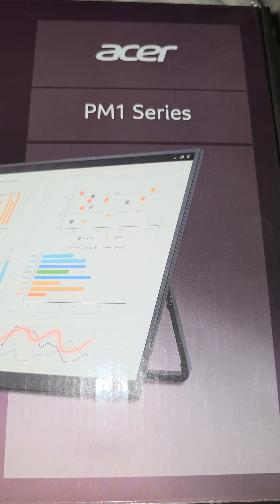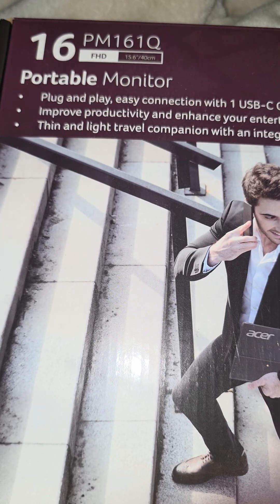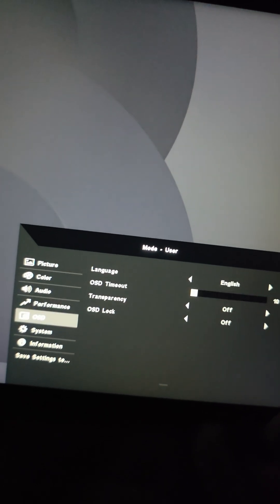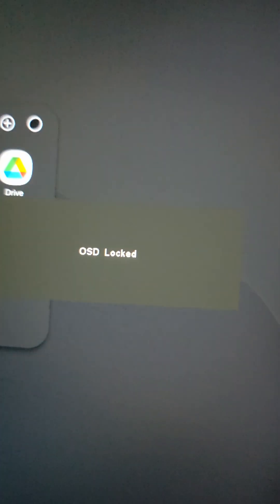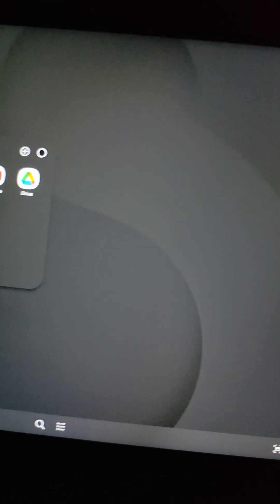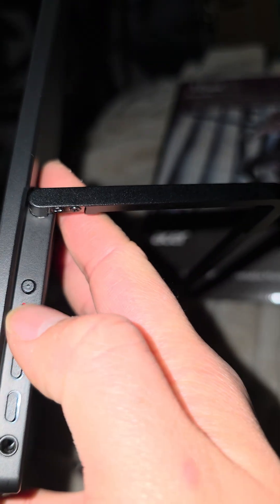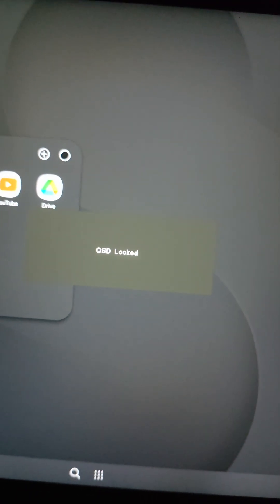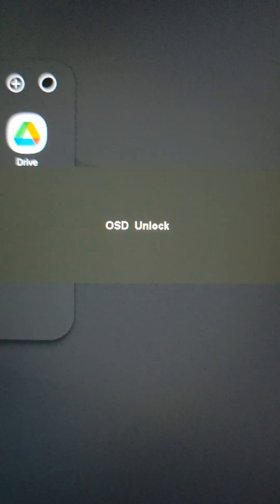Acer PM1 Series Portable Monitor PM161Q OSD Lock How to Turn it Off Can't Unlock it Locked On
Repair Fix Tutorial Guide How to Turn off the OSD Lock on an Acer PM1 Series 16 PM161Q Portable Monitor

Mail:
It's Binh Repaired
1288 N Hillview Dr.